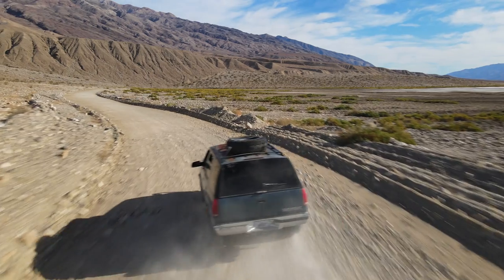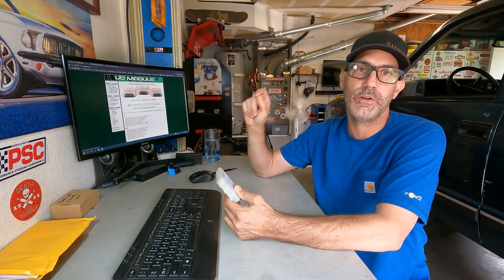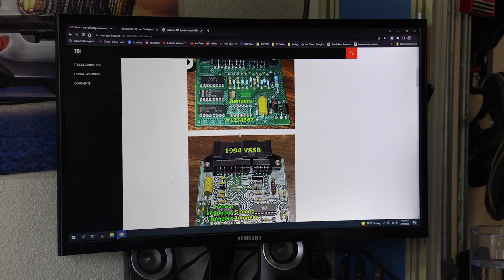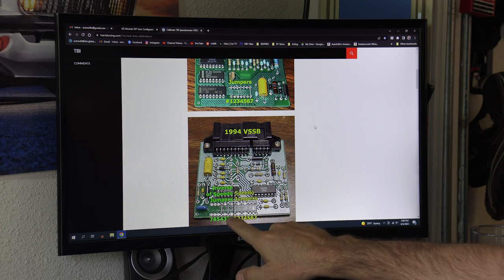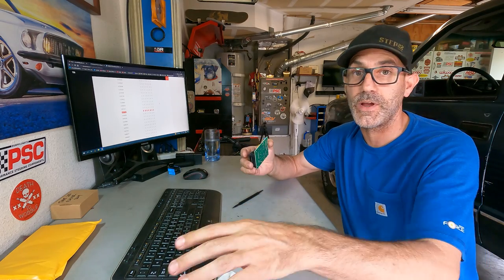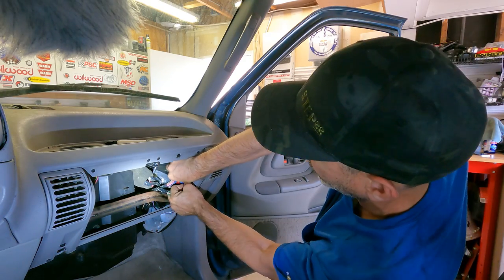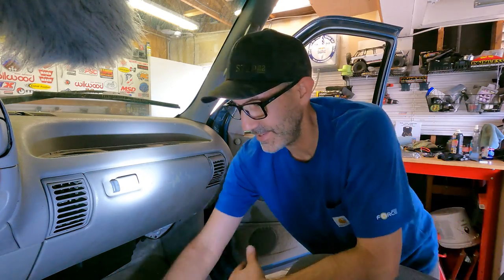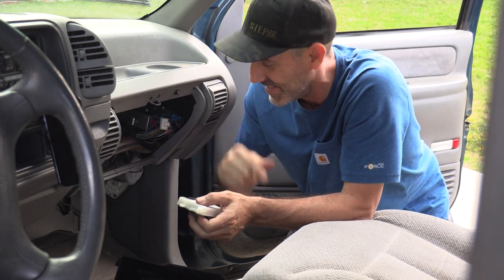1995 Chevy Truck and Tahoe Speedometer Calibration for Perfect Accuracy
This video is where I can finally answer the question of how to calibrate the early 90's GM Chevy truck, tahoe and suburban with absolute accuracy!
Follow along as I show off the VSSB module that I ordered with changeable DIP switches to allow for most any tire size and gear ratio change.

But click the link to "About Modules" to find out exactly which module might be right for your truck since they seem to change specs every year in the 90's.
Then head on over to this website to find out a good starting point for your DIP switches...

I entered in my information and ended up having to adjust several times to get it exactly right... but it is now and I AM STOKED on the results!

00:00 Introduction
01:45 VSSB Module Explanation and Where to Get it
04:07 Settings for Calibration
06:41 Moving the DIP switches into first position
08:42 Removal and Installation of Computer and VSSB
12:36 First Test drive and start of tuning
14:06 Perfect calibration and great drive